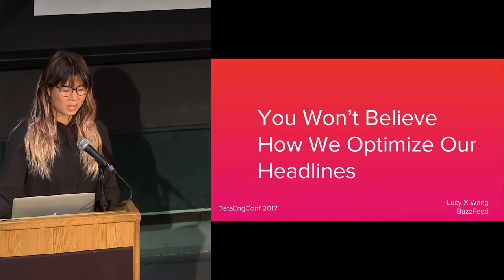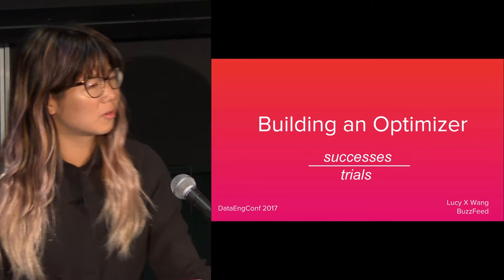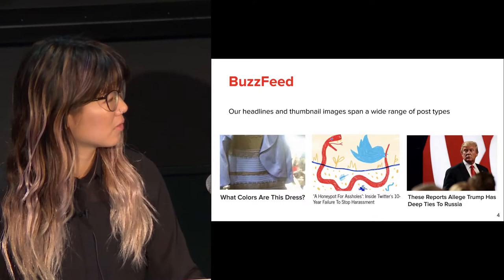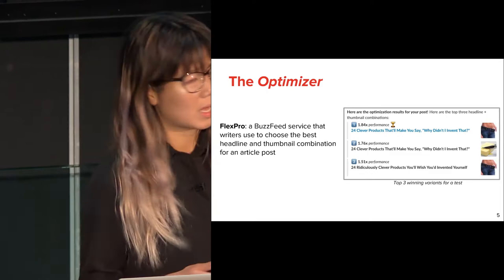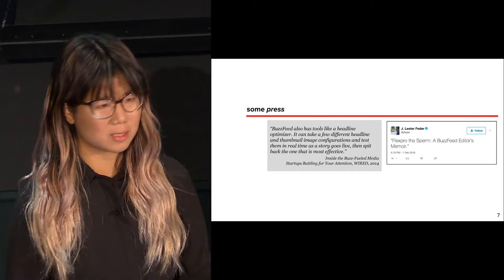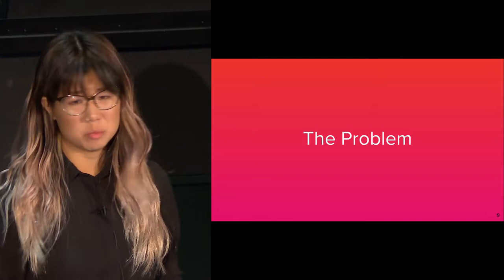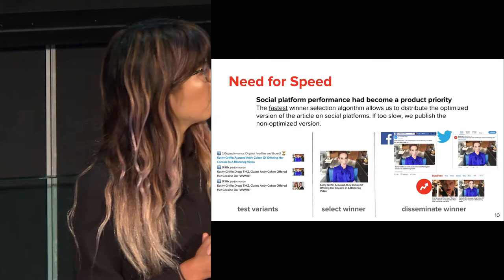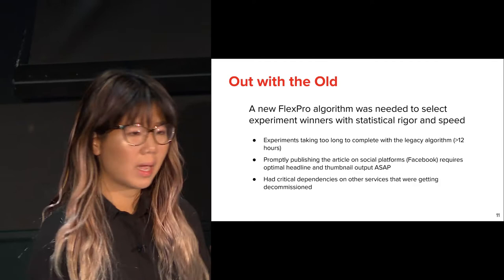You Won't Believe How We Optimize our Headlines | BuzzFeed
ABOUT THE TALK:

At BuzzFeed we generate hundreds of articles a day, so choosing better headlines can save us from substantial losses in our audience engagement. Our solution is a tool that takes in multiple headline and thumbnail options for an article and decides which combination is most effective. In this talk, I discuss the models that perform best for this tool under different product scenarios. I also discuss causal analysis of the effectiveness of this tool when A/B testing is infeasible.

ABOUT THE SPEAKER:

Lucy X Wang is a Senior Data Scientist at BuzzFeed working on machine learning tools for optimizing audience reach and engagement. She holds an MS in Computer Science from Columbia University where she performed research on social networks and information diffusion.